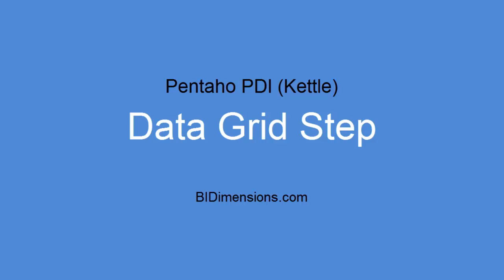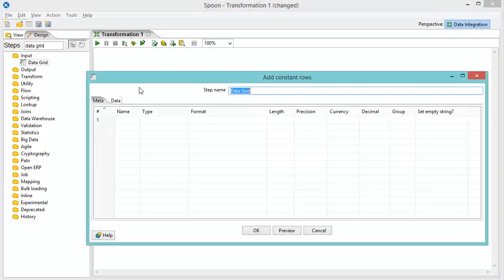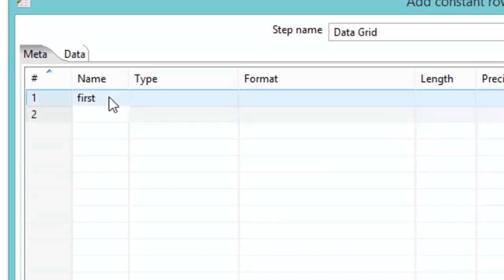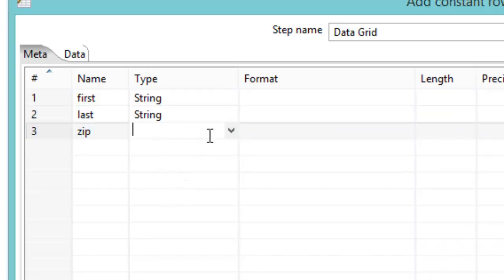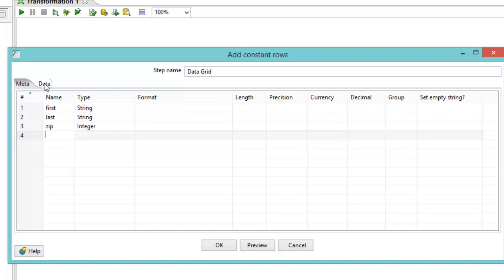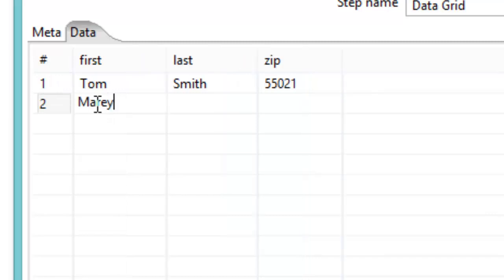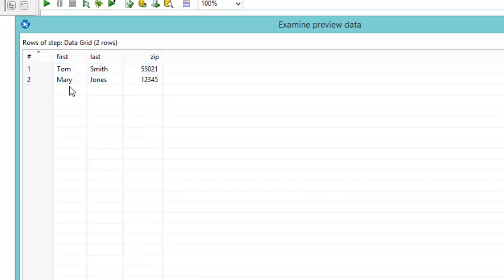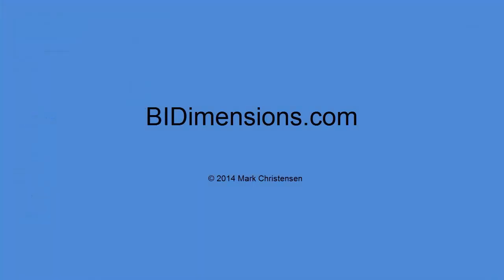Pentaho Kettle (PDI) - Data Grid Step Tutorial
- Free Pentaho Kettle (PDI) Getting Started Mini Course

- When using Pentaho Kettle (PDI), there are times that you need to create our own data.

Once in a while you need to introduce rows of data that will be used by your transform.

I've found that it's more common to need data because I don't have real data to work with yet.  In that case, I hack together some data that will look like what I'll be getting.  The Data Grid works great for this.